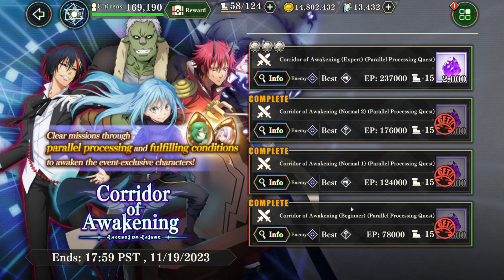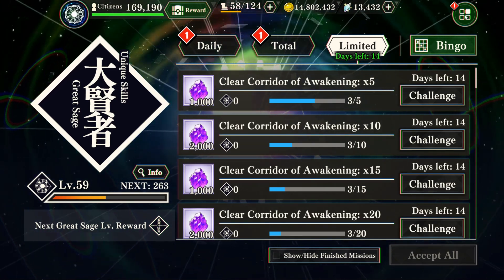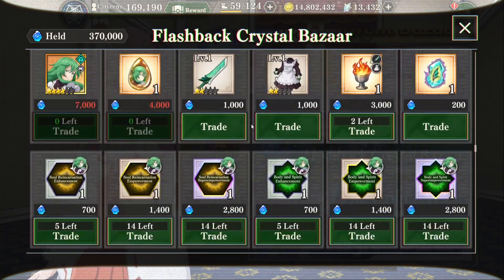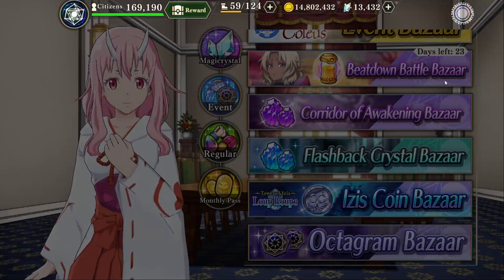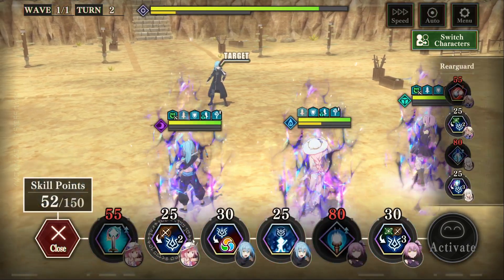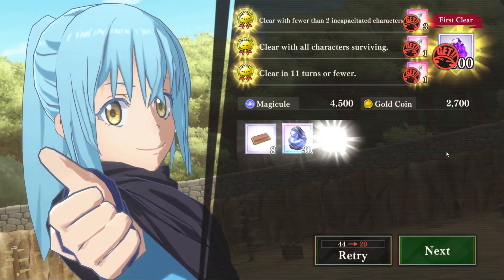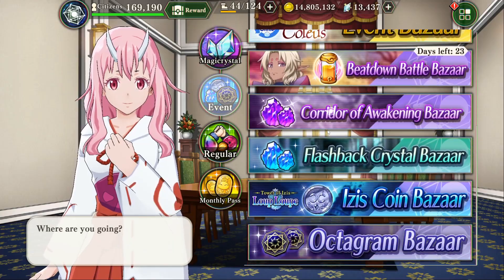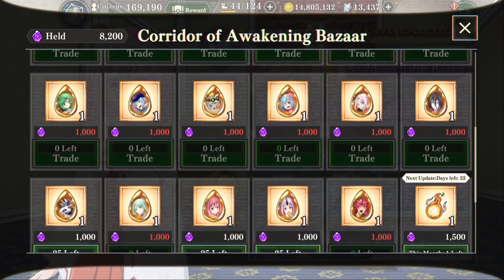EVEN EASIER THAN BEFORE! NOVEMBER 2023 CORRIDOR OF AWAKENING! (Slime: Isekai Memories)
Today, they made it even easier to do by removing all the missions.